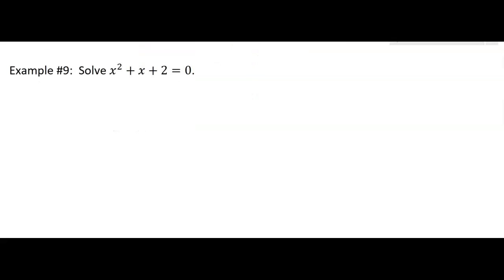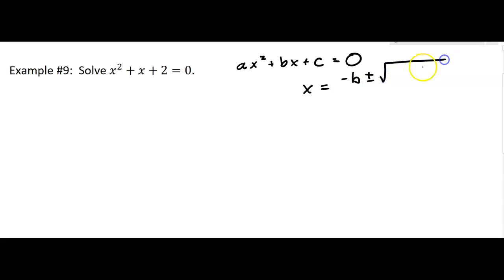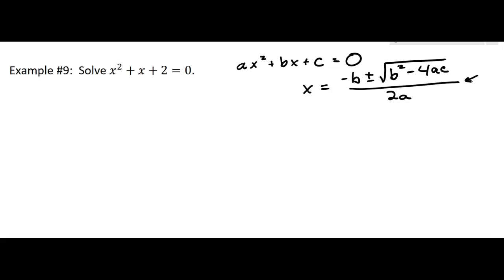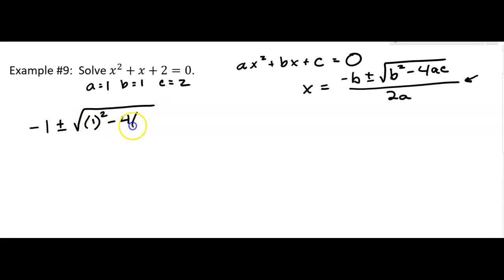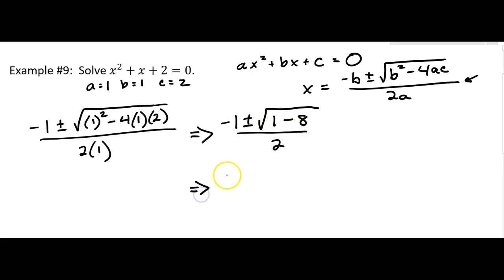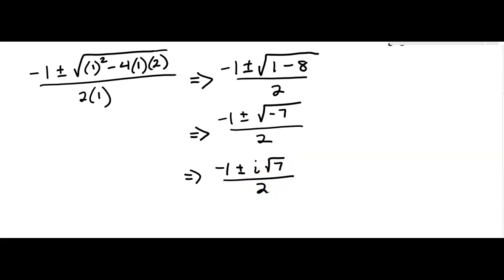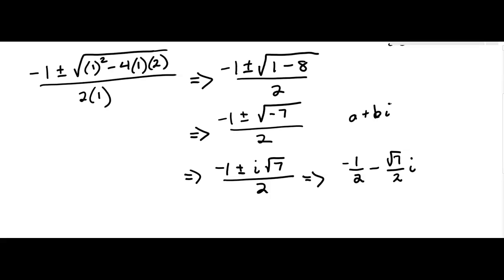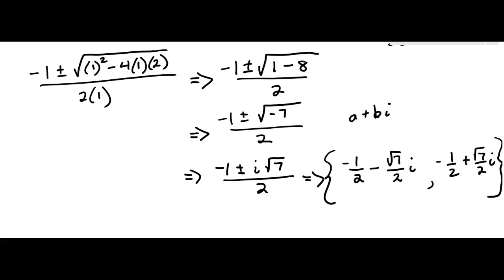3.2.n Using the Quadratic Formula